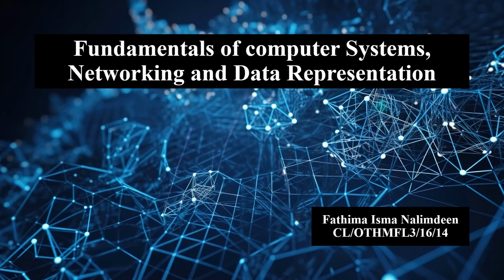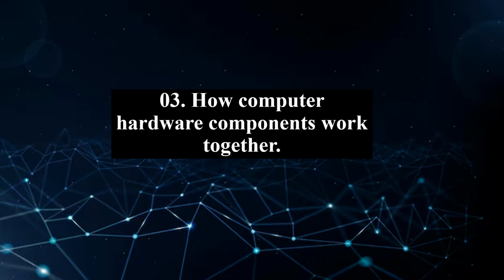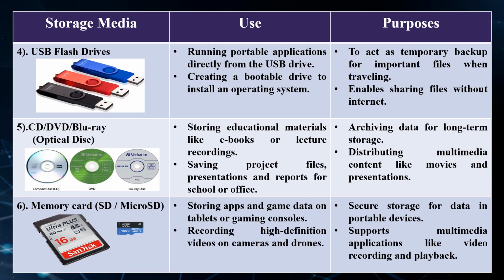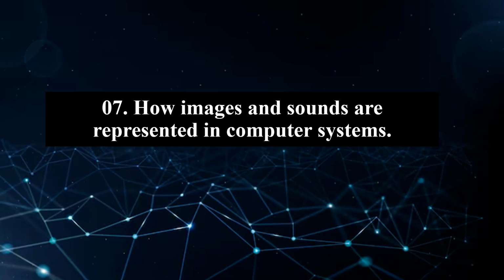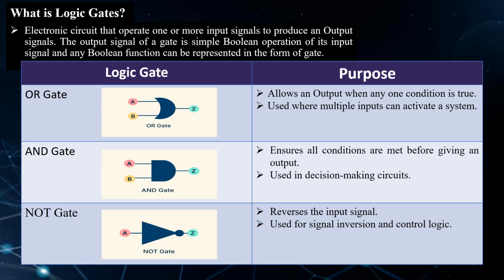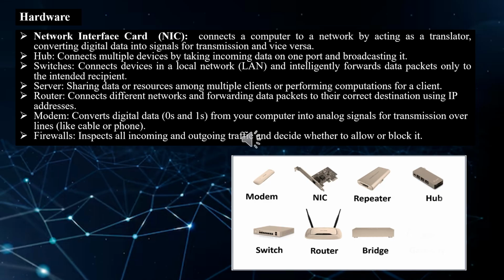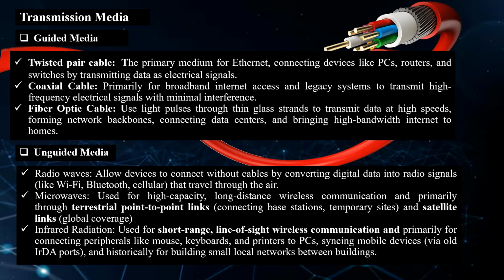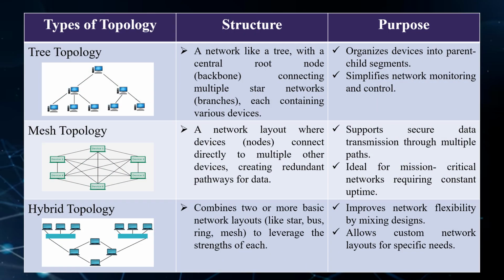OTHM LEVEL 3 - Foundation computing